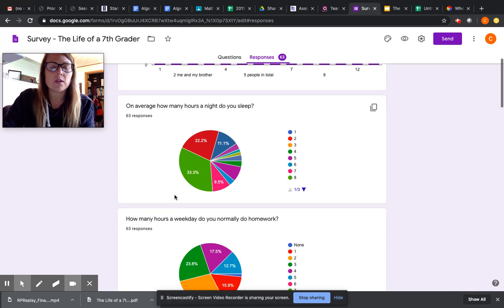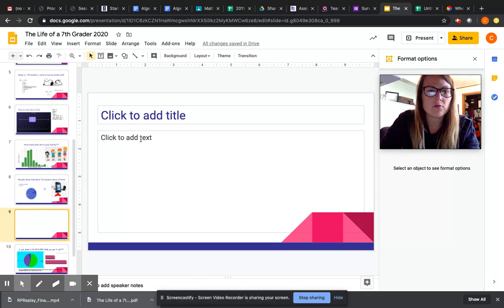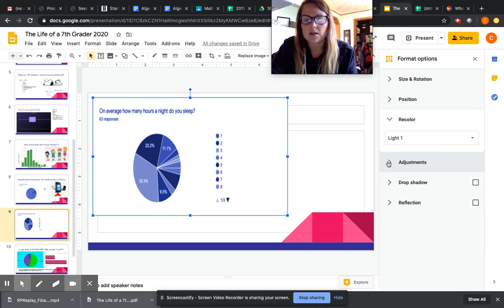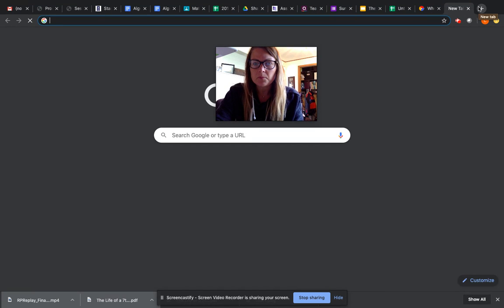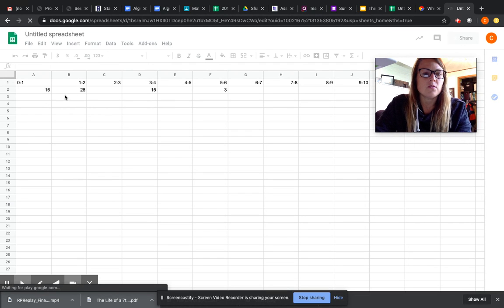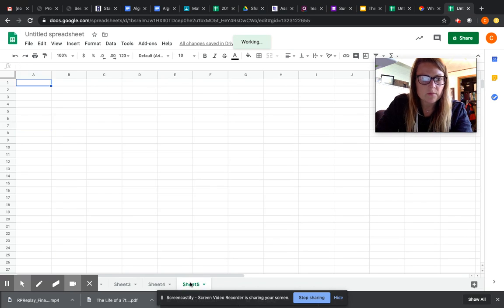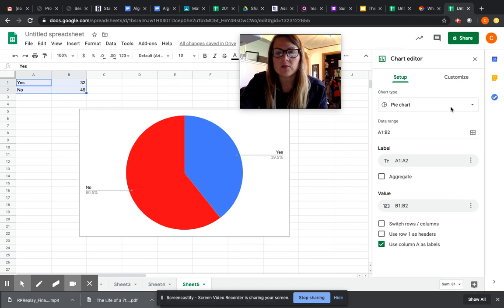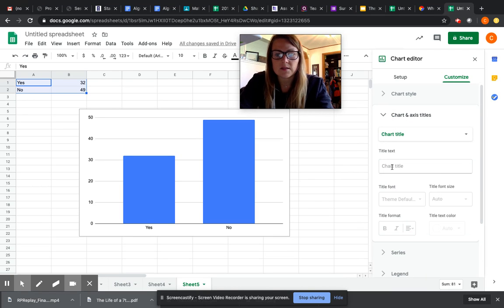Math 7 Tips and Tricks for Organizing Data and Creating Charts/Graphs Part 1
Tips and tricks on how to display and share your charts and graphs!